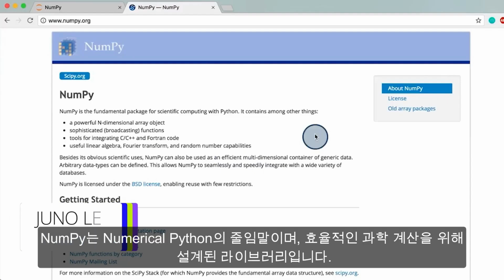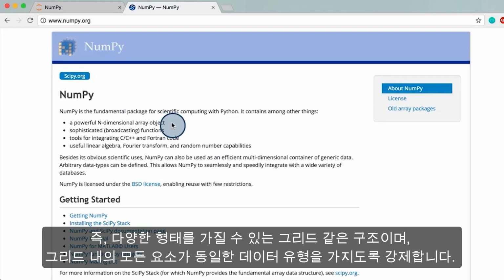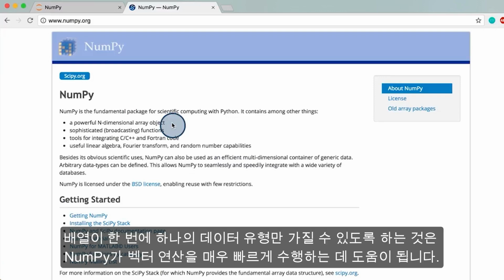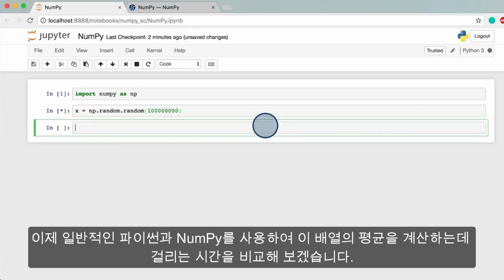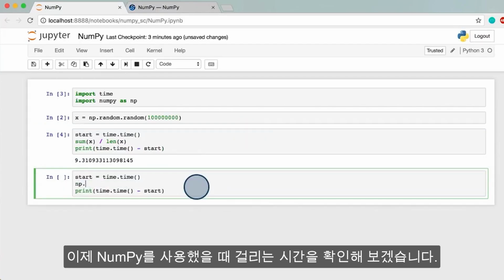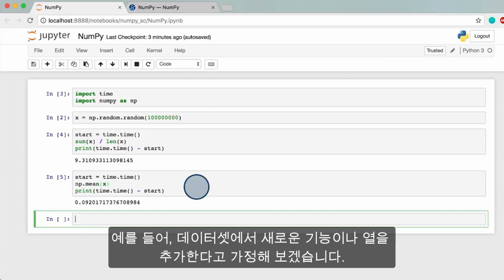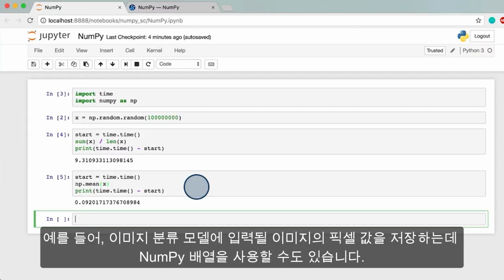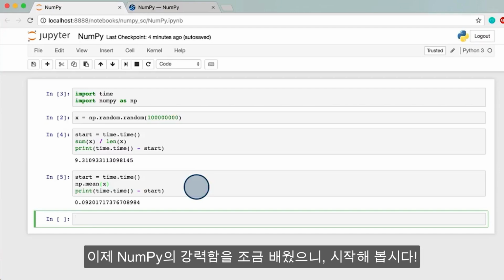초보자를 위한 NumPy 튜토리얼: C언어 기반 과학 계산 라이브러리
NumPy는 무엇인가요? 초보자를 위한 완벽한 가이드!
NumPy는 Python에서 수치 연산을 수행하는 데 필수적인 라이브러리로, 데이터 과학, 머신러닝, 과학 컴퓨팅 분야에서 널리 사용됩니다. 이번 영상에서는 초보자를 위해 NumPy의 기본 개념을 설명하고, 배열 생성, 연산, 데이터 조작 방법을 다룹니다.

🔗 이 영상은 우리의 "Python을 활용한 AI 프로그래밍" 나노디그리 프로그램에서 발췌되었습니다.

📌 배울 내용:
- NumPy란 무엇이며, 왜 Python 및 AI 프로그래밍에서 중요한가?
- NumPy 배열 생성 및 조작 방법
- 자주 사용되는 NumPy 함수 및 연산
- 데이터 분석에서 NumPy 활용 예제
Python을 처음 배우는 분들이나 데이터 과학 기술을 확장하려는 분들에게 이 튜토리얼은 효율적인 데이터 처리를 위한 NumPy의 강력한 기능을 이해하는 데 도움이 될 것입니다.

👨‍🏫 강사 소개
Looplist의 데이터 사이언티스트인 Juno는 신경망을 활용해 제품 이미지를 분석 및 분류하고, 사용자 맞춤형 추천 시스템을 개발했으며, 사용자 행동을 분석하는 도구를 구축했습니다.